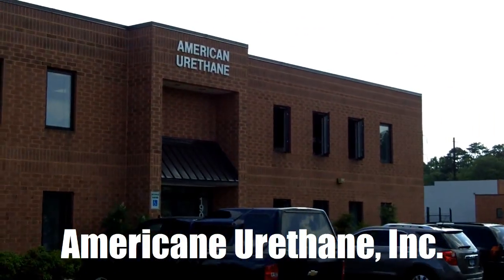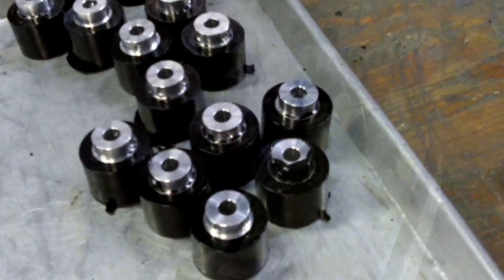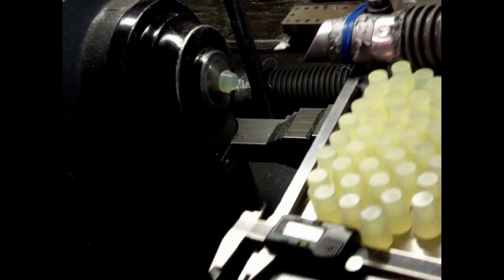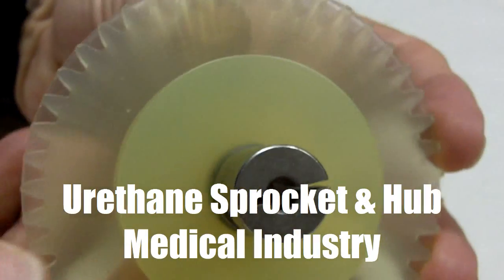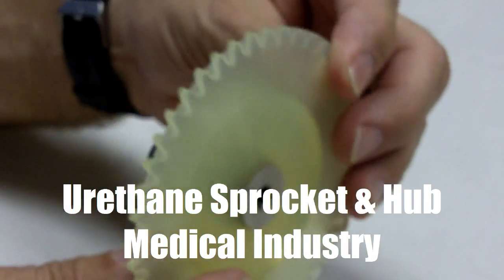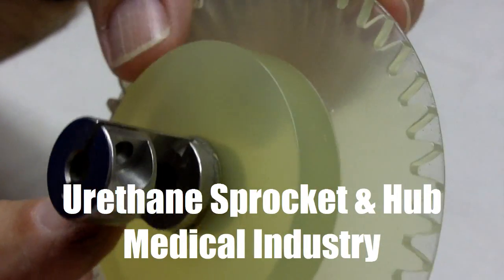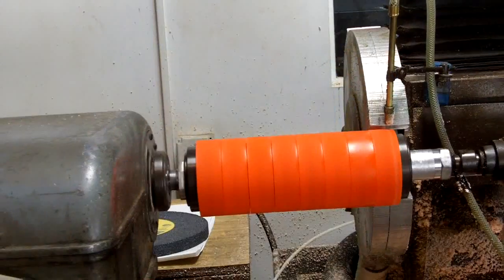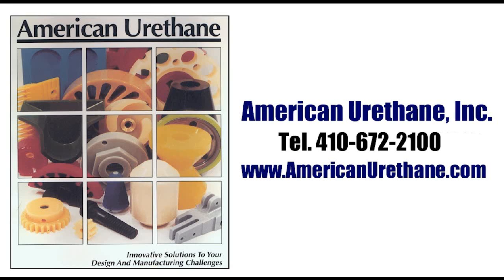Polyurethane Sprocket Hub Medical Equipment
Polyurethane sprocket and hub assembly used in the medical industry for a blood transfusion machine. The component offers long service life while adhering to client requirements for noise abatement.

Whether you are designing new polyurethane parts or need to replace an old one, American Urethane, Inc. is the company you can trust to deliver a quality custom-molded polyurethane part, on time, and at a reasonable price.